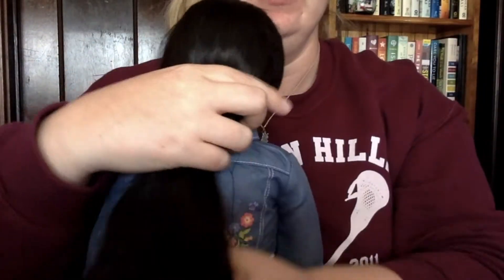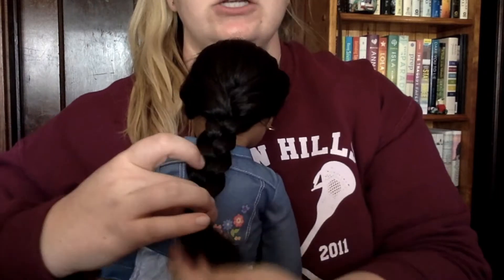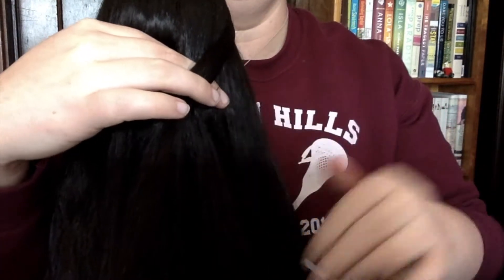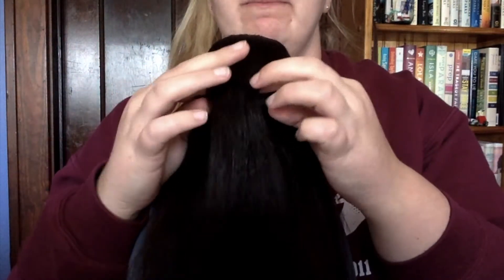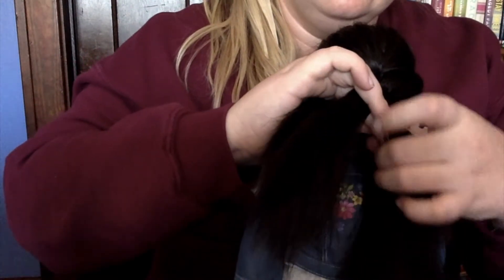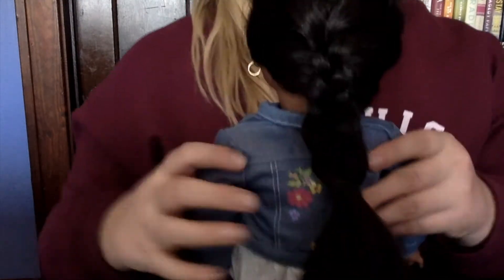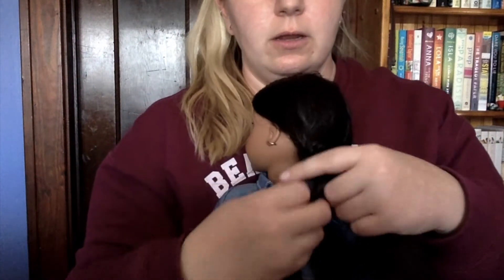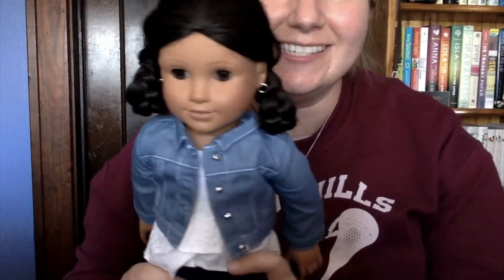American Girl of the Week: Kirsten's Craft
Welcome to American Girl of the Week! This week's featured girl is Kirsten Larson. This week learn how to do three different braids (regular braids, french braids and dutch braids) as well as Kirsten's signature hairstyle!